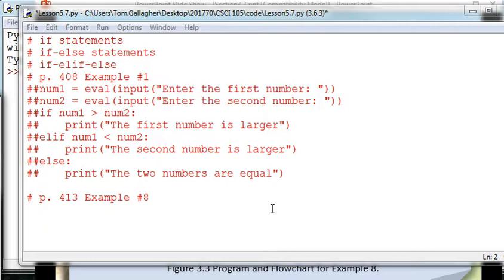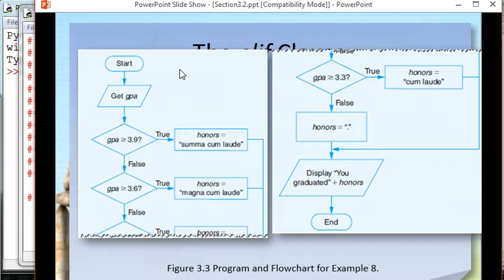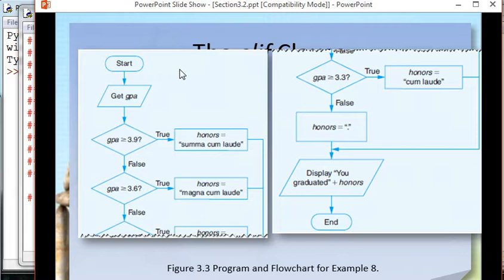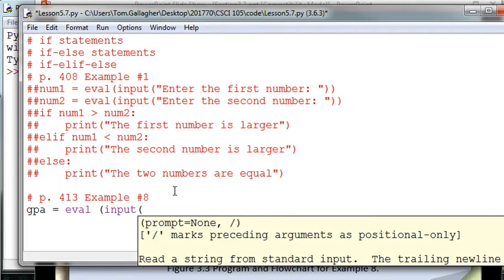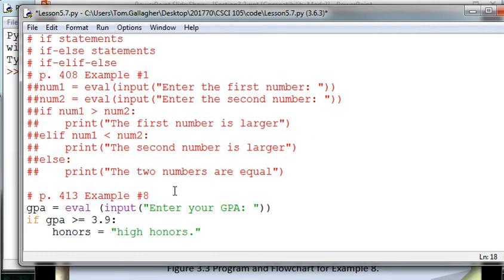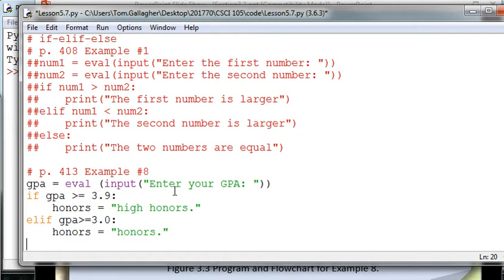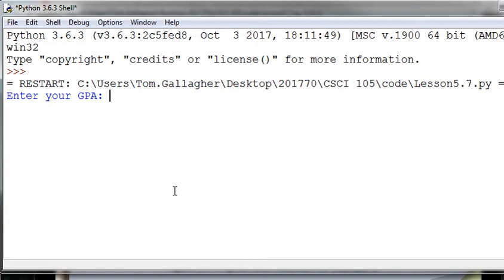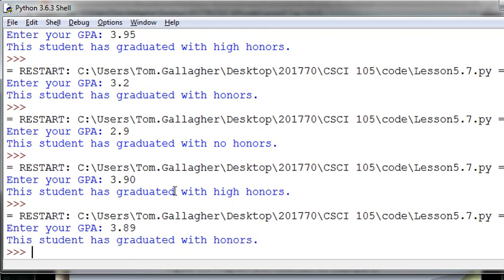Lesson 5 7 Conditional Statements II